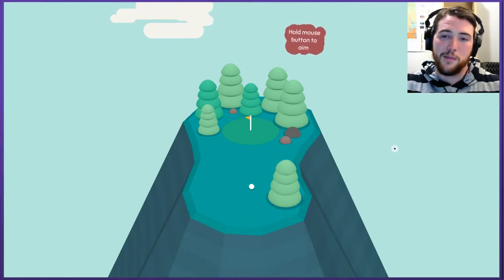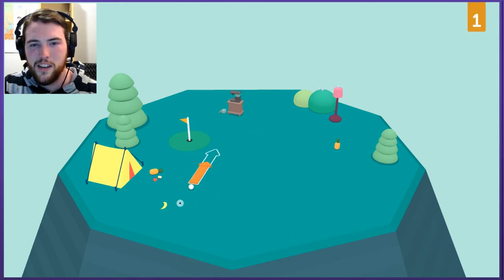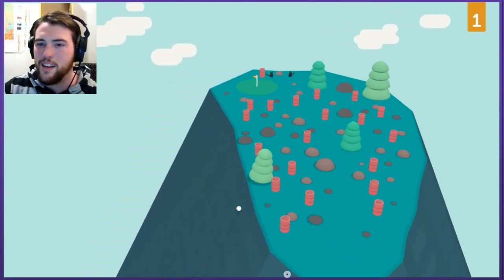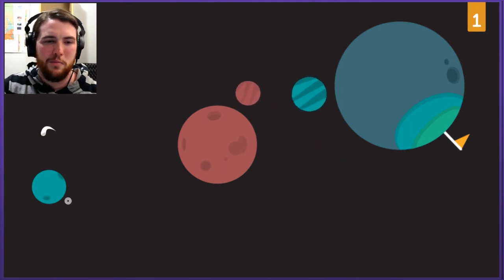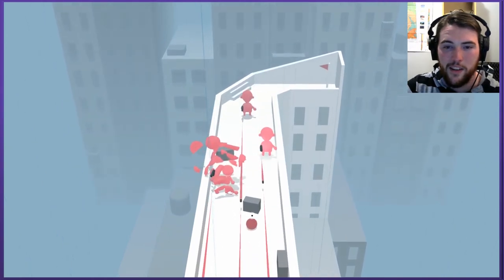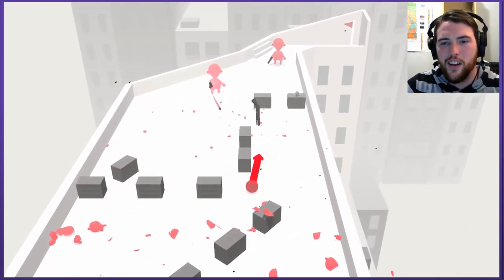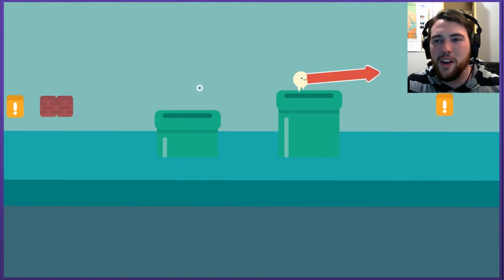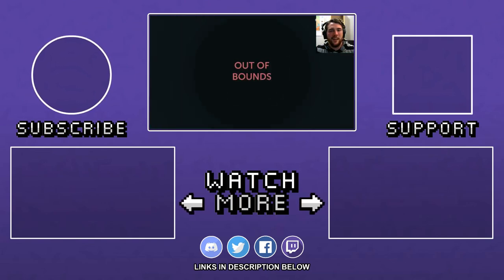It's Like Golf, But Actually Fun - Let's Play What The Golf? | Graeme Games | Demo Gameplay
Let's play WHAT THE GOLF? demo gameplay

What The Golf? flips typical golf games on their head. Except the head if actually the ball. And the club is your expectations. And the player in game is the element of surprise!
The point I'm trying to make here is that the gameplay will surprise you. And that makes for loads of funny moments!

FIG is a Kickstarter like platform for funding game. Check it out and help it reach some stretch goals!

The Alpha has already proved to be hilarious, and I'm very excited for the full release. From strange mechanics, to Mario levels, to Superhot like gameplay, WHAT THE GOLF? throws a lot at you!

This was originally streamed on Twitch on March 16th, 2018.